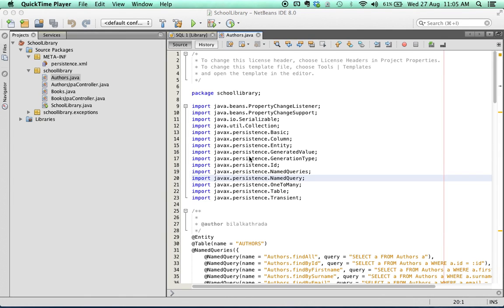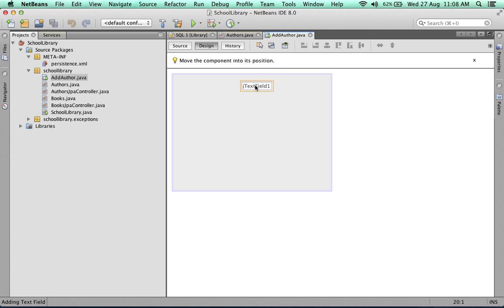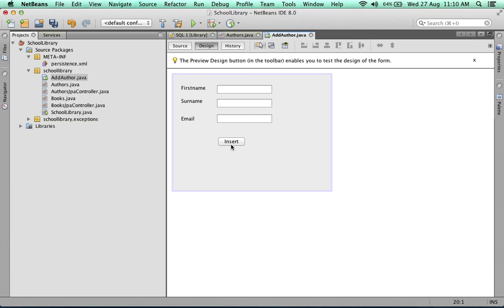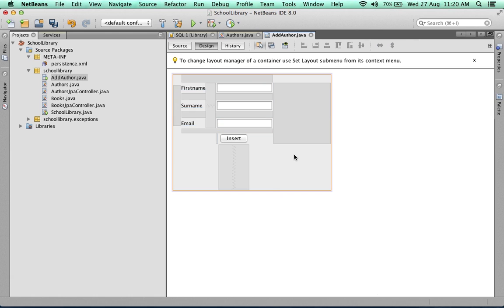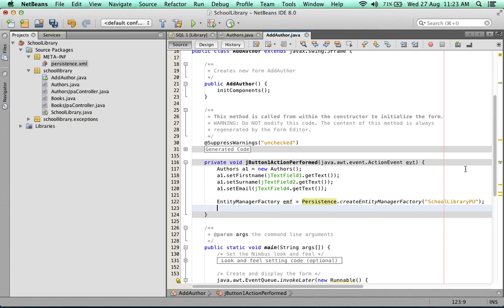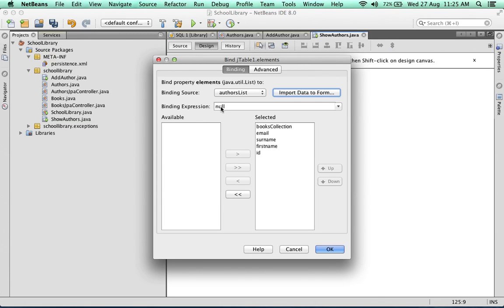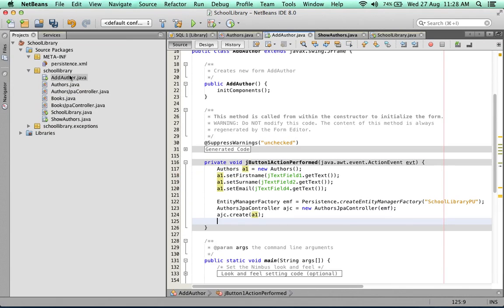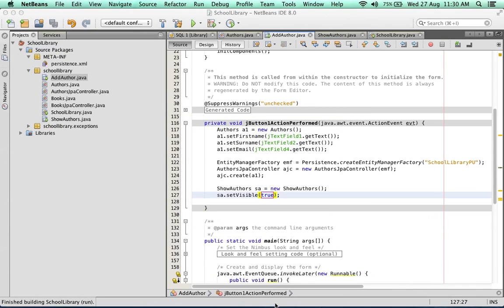Creating a basic Database SWING App with NetBeans 3 of 6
This is the 3rd of 6 videos showing how to create a very simple database-driven Swing app in NetBeans.

This video demonstrates how to create a form to insert a Book to the Books database table. This form is a little more complicated than the Authors form because it contains a dropdown list of Authors which is populated from the Authors database table.

Want to learn more about Java, Game Development, Mobile App Development or Graphic Design? Check out CompuKids ..